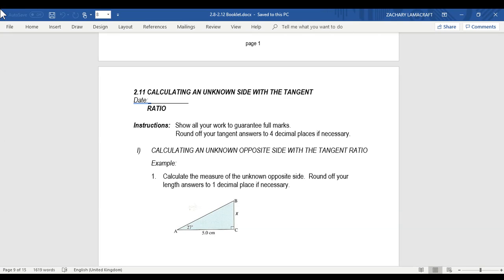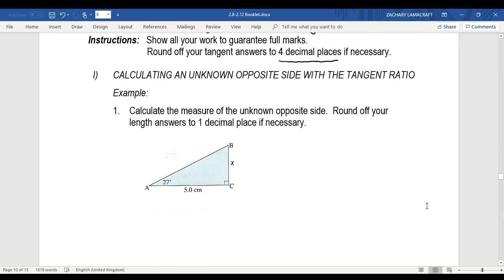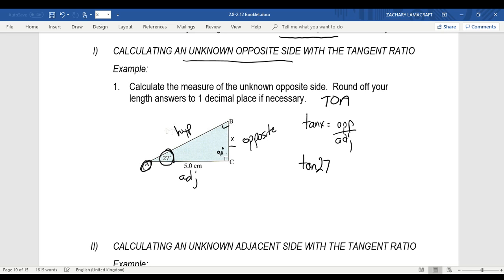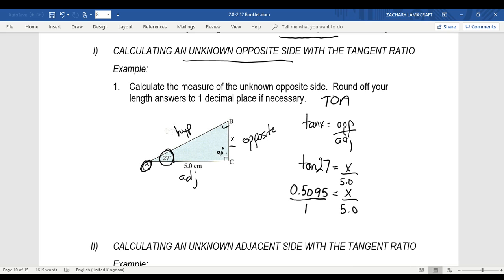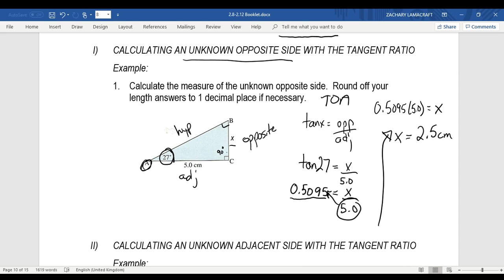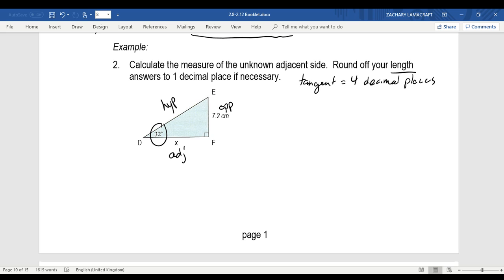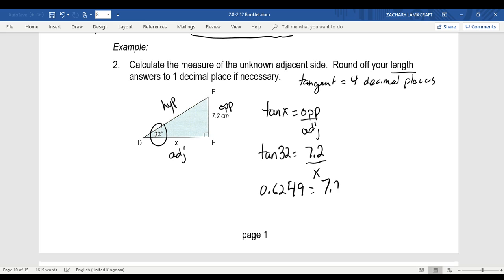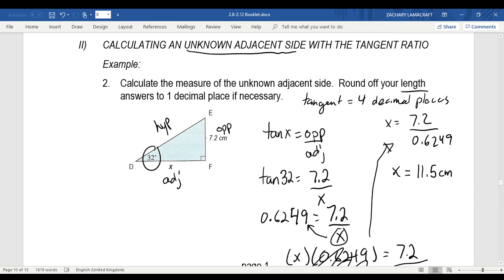MFM 2P - 2.11